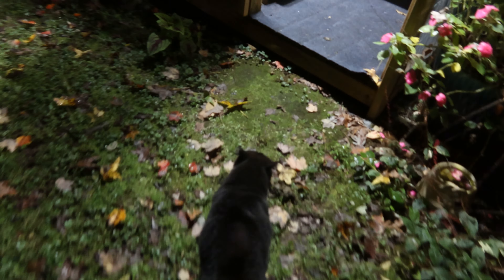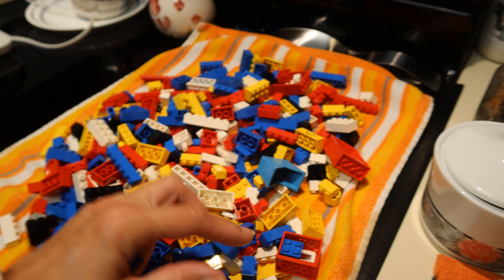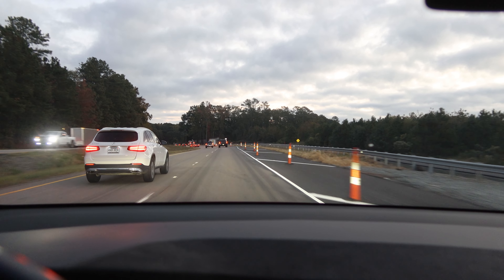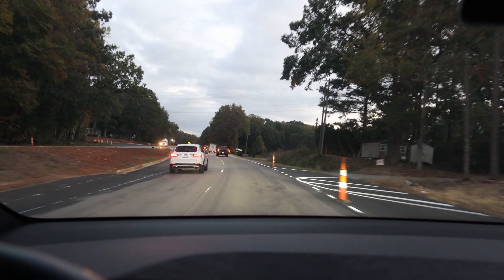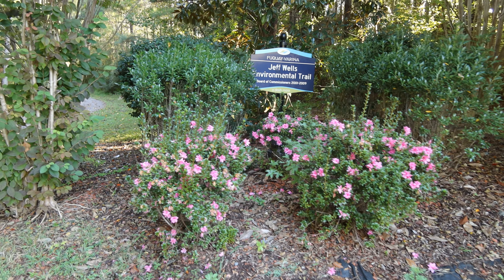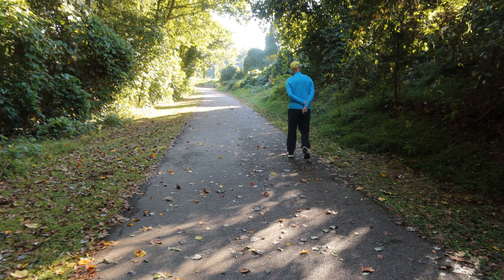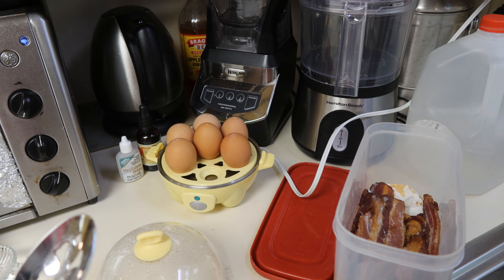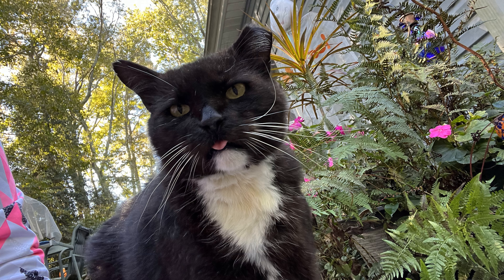Tesla Ruby 1948 Videos Later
Terry Cloth Tesla Seat Towel
Ellipse DeskCycle
Cuisinart Ice Cream Maker
Autailors Model Y Floor Mats
PowerA game controller
Dash Egg Cooker
Gerber pocket knife
Our older dashcam DDPai M6 Plus
Our newer dashcam DDPai Mini3 Dashcam
Our new VLOG camera Canon G7X Mark III
Our old VLOG camera Canon G7X Mark II
Insta360 One X
Insta360 Go
Camera stick Fastaseal
Amazon Echo Auto:
Roav Viva by Anker
Garage Door Controller

Don uses No Wash Rinse and Shine (ONR) on the paint
He puts one capful in a 32oz. spray  bottle for daily touch-ups and also uses it in the powerwasher reservoir.
He uses RainX washer fluid on the wheels for daily touch-ups:
He has that in a spray bottle full strength. Brake dust drives Don nuts, so he likes to wipe frequently. The RainX stuff is cheap and also acts a bit of a repellent to keep new dust from sticking on too much.
Good quality microfibers for the paint and some terry cloths for the wheels.
Mostly inside we use unscented baby wipes or just a water wet microfiber. We've not needed much product inside.
This is the brush Don had on the drill
Every 6-12 months, this Wolfgang Paint Sealant is a good product to use instead of a wax:
When Don put that on Ruby, she was like a new car even at 30K.
One other detailer Don also liked is this Meguiar's Detailer:
The powerwasher (pressure washer) is a Sun Joe:
Don says all the Sun Joe's are good though. He liked the reel on this one in particular.

Music from WeVideo and the YouTube Free Music Library and Artist.